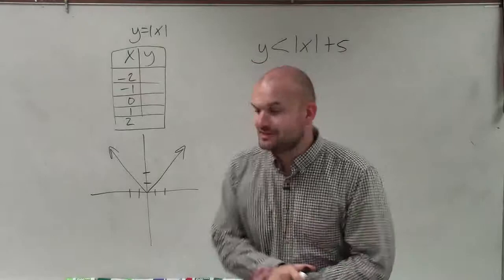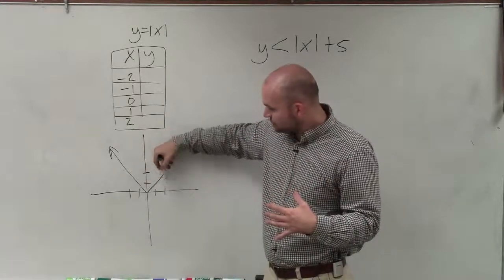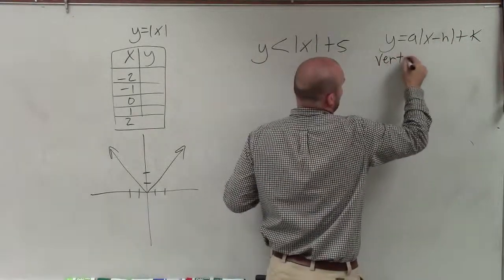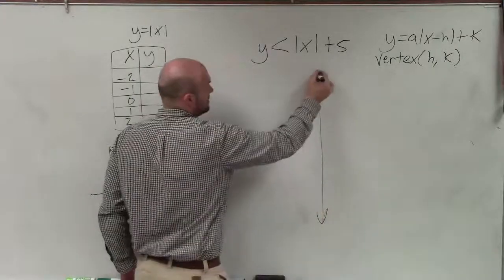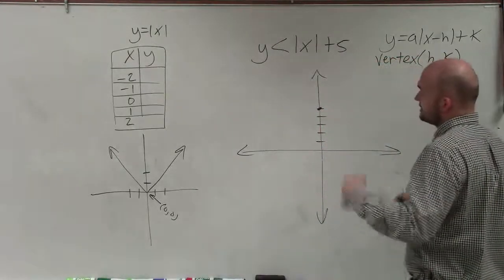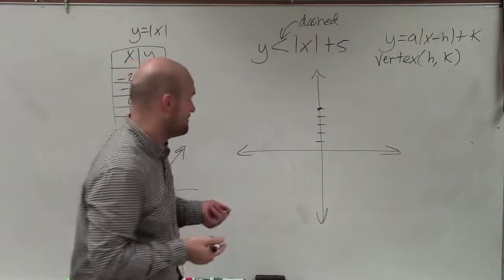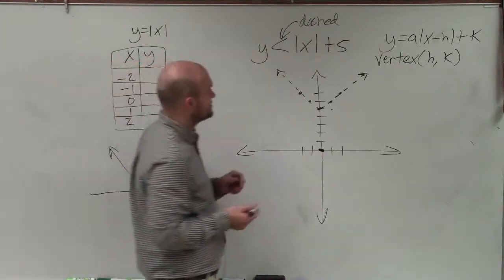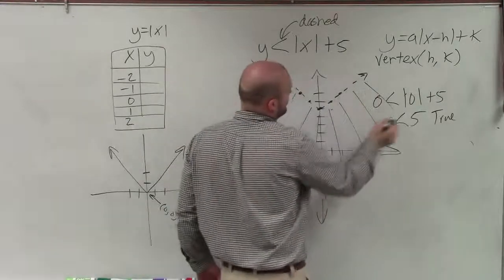Graphing an absolute value inequality with a vertical shift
👉 Learn how to graph absolute value inequalities. An absolute value inequality is an inequality having the absolute value sign. The graph of the parent function of an absolute value inequality is a v-shaped graph starting from the origin above the x-axis and rising both sides of the y-axis and is symmetrical to the y-axis with the area inside the v-shape or outside the v-shape shaded depending on the inequality sign.

To graph an absolute value inequality, we first graph the parent function of the absolute value equation corresponding to the inequality and we then apply the necessary transformation(s) to the graph of the parent function to obtain the graph of the absolute value equation corresponding to the inequality. Next, we substitute a point inside the v-shape and a point outside the v-shape to the inequality in order to determine and shade the area satisfying the inequality.